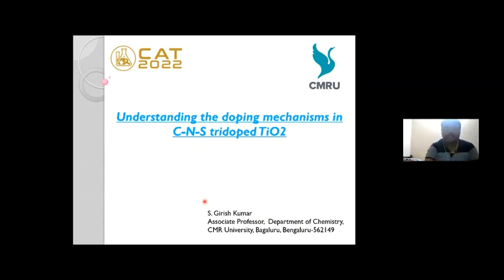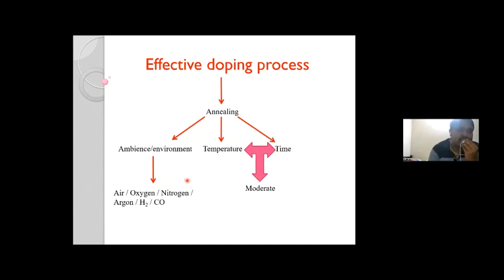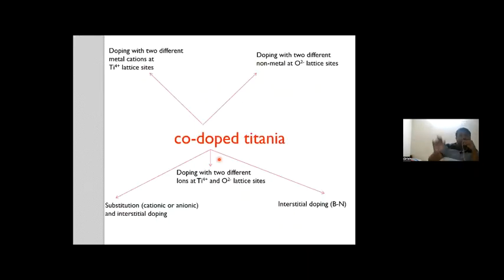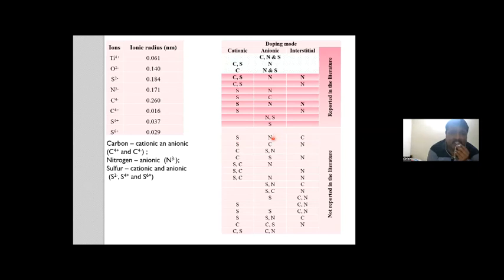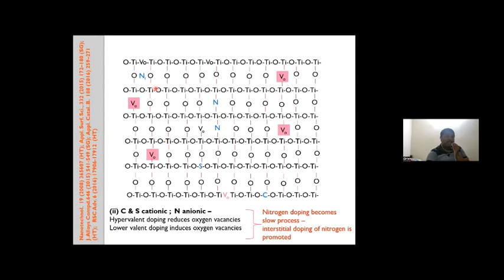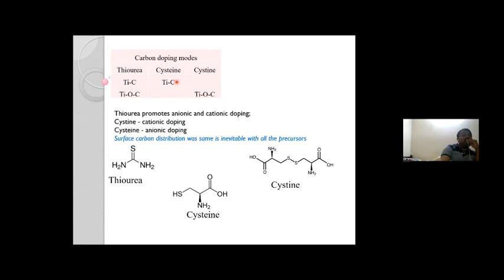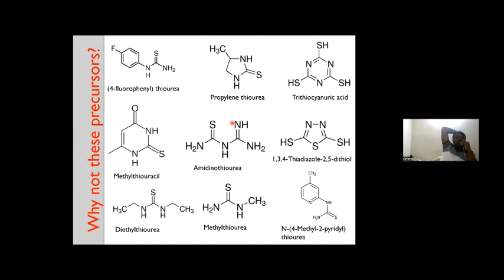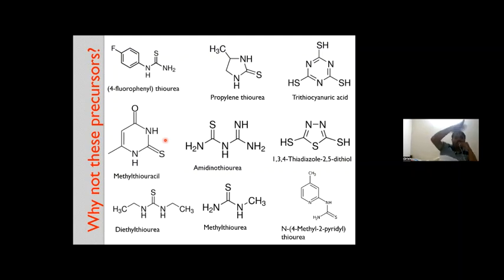Understanding the doping mechanisms in C-N-S tridoped TiO2 | Girish Kumar | CMR University | India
Lecture by Girish Kumar, CMR University, India of on "Understanding the doping mechanisms in C-N-S tridoped TiO2”